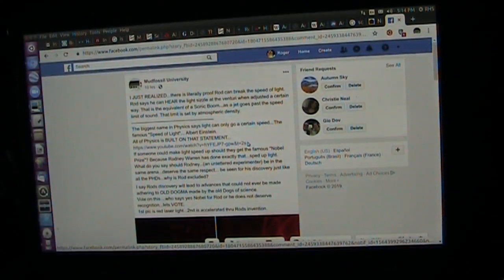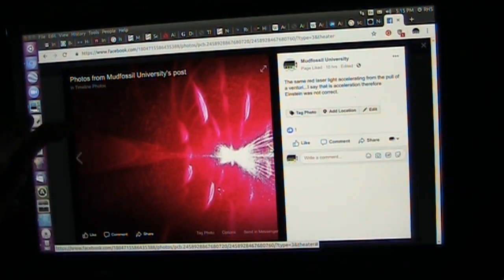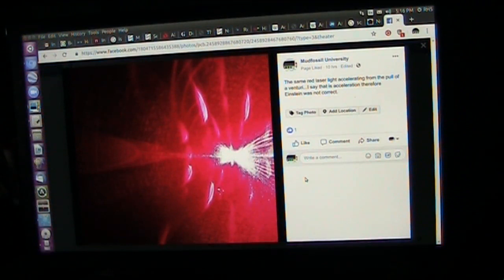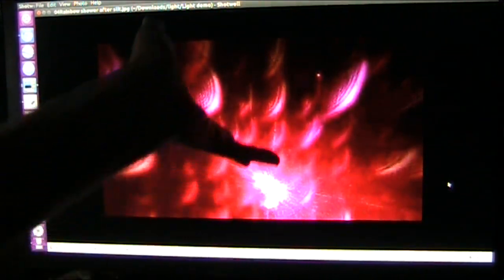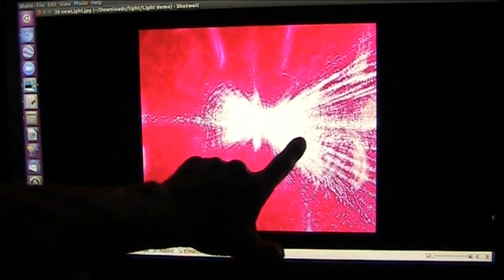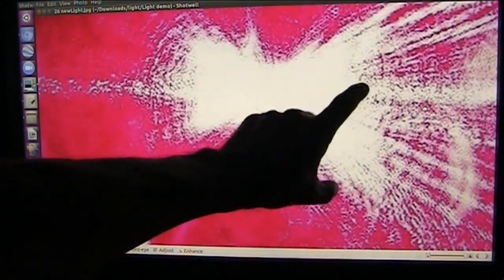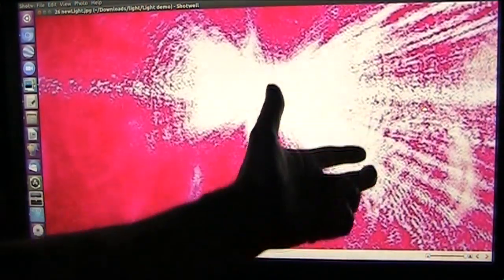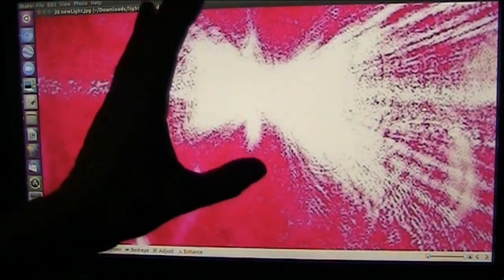Children Teach Your Teachers Well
The Venturi slit light accelerator deserves attention. It shows that much needs to be considered now if light can accelerate and it most clearly does.